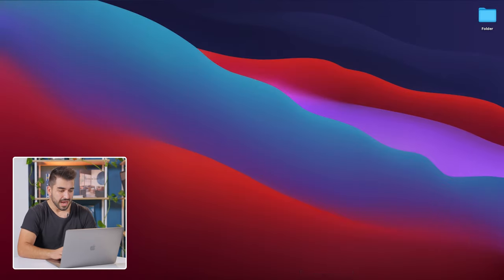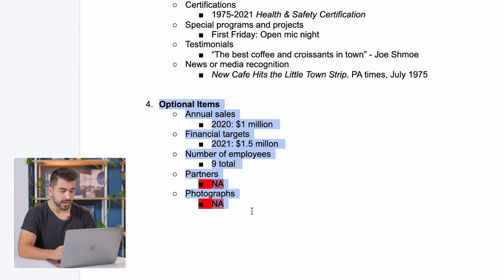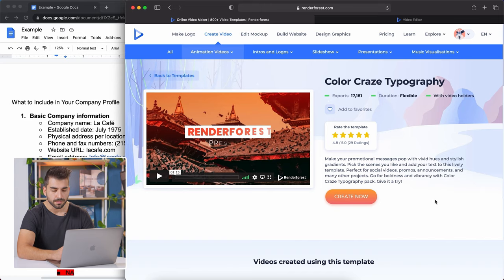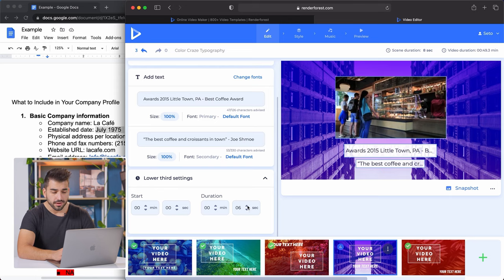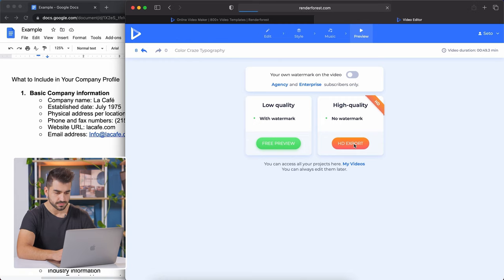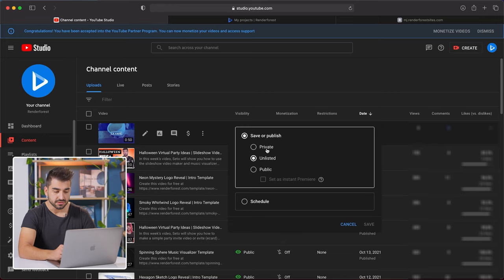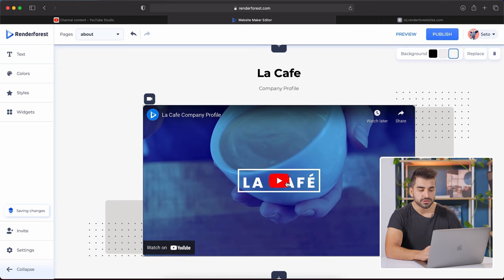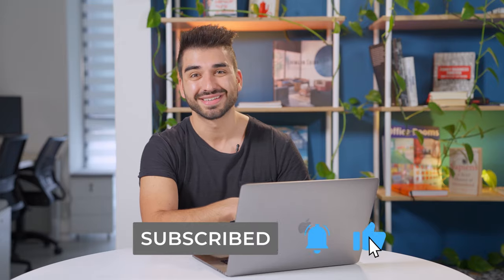Company Profile Video | How to Make a Good Company Profile Video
In this video, part 2 of this series, we will show you how to make a company profile video using Renderforest. We’ll show you how to make a good company profile video in just a few minutes.

In part 1, we will be discussing company profiles: what they are, how to organize them, and what not to include. This video will be a guide for small businesses, startups, and entrepreneurs to create their company profile. A company intro video or company profile video can be a great opportunity for you to show your company to prospective customers and clients.

Chapters
0:00 Intro
0:36 What to Include in your Company Profile Text
1:56 Demo of Video Editing
4:19 Music and Downloading
5:05 Website Integration
7:08 Final Thoughts and Conclusion